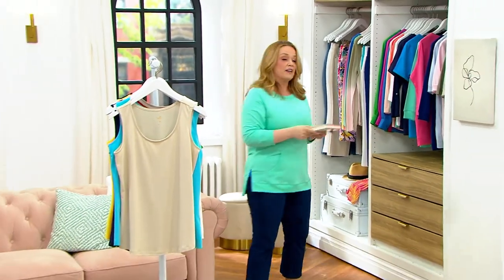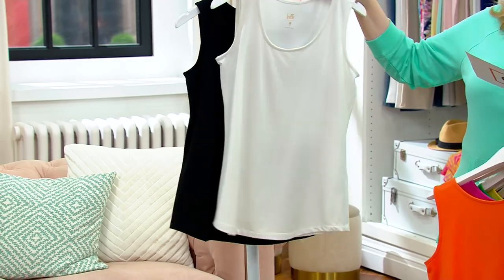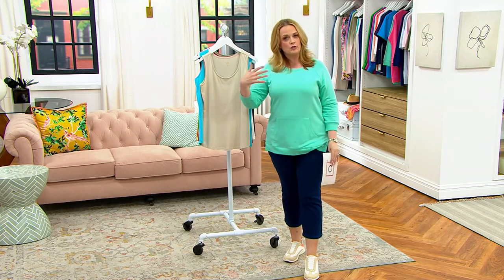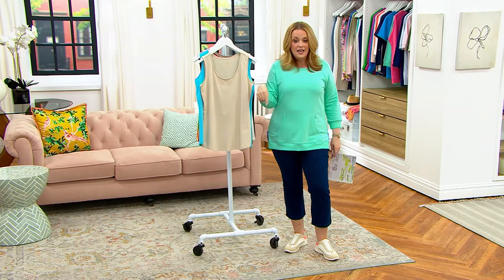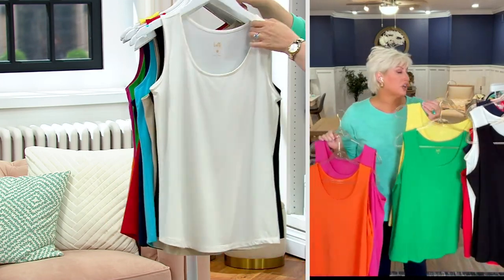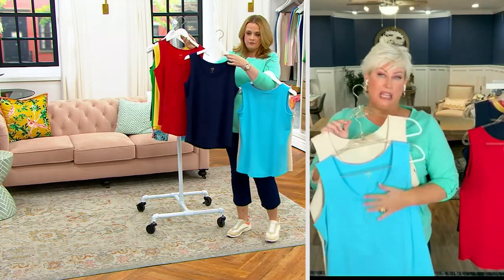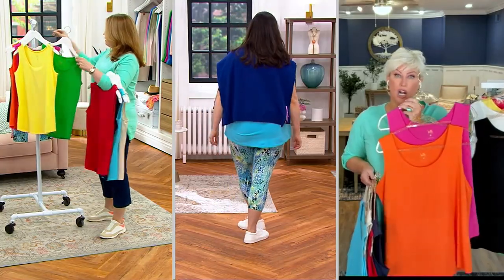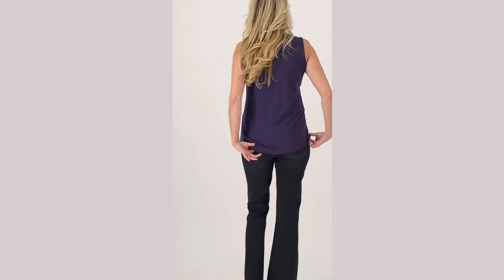Belle by Kim Gravel Primabelle Knit Set of 2 Tanks on QVC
Belle by Kim Gravel Primabelle Knit Set of 2 Tanks

Tanks are a wardrobe essential. Wear them on their own in the summer or as a foundation layer under a chic cardigan in the winter and watch them help your OOTDs shine. From Belle by Kim Gravel.